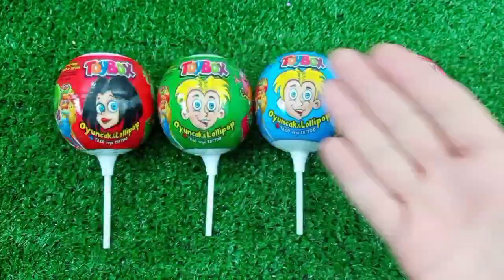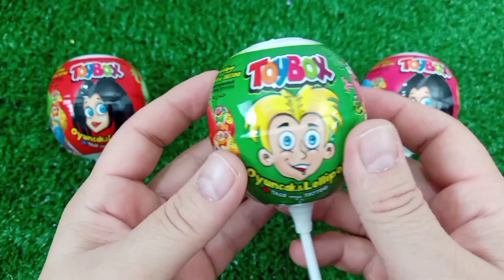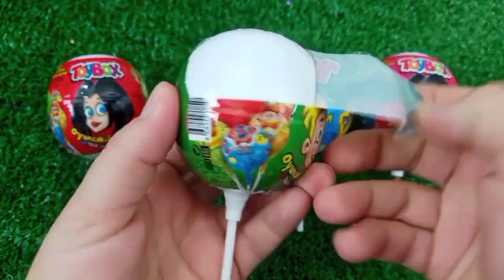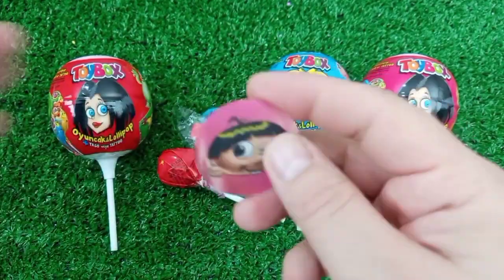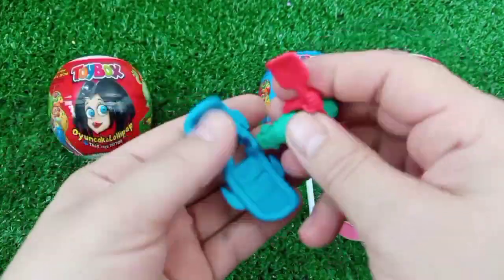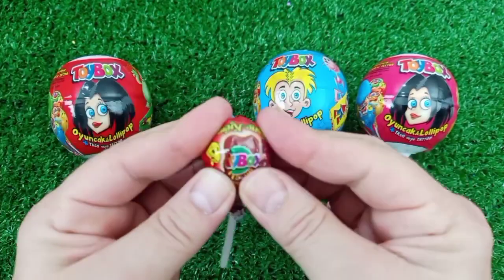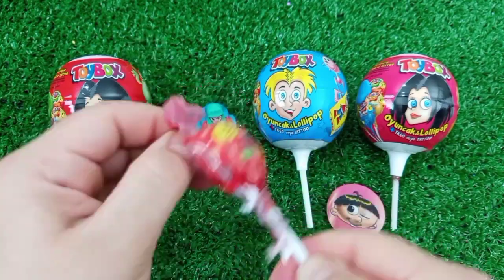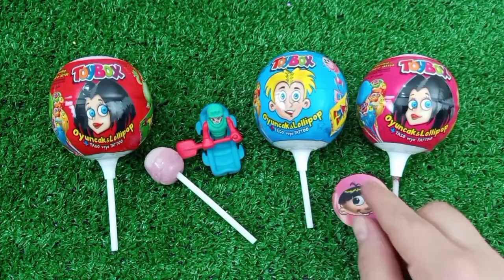7 Rainbow Satisfying Video, DIY How to make Rainbow Slime Candy Baby Shark Kinetic Sand Cutting ASMR